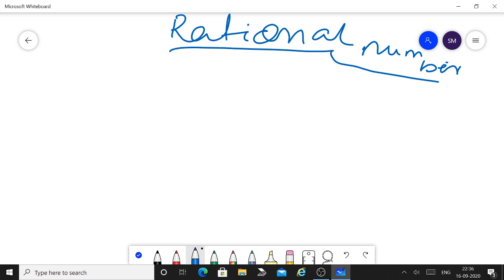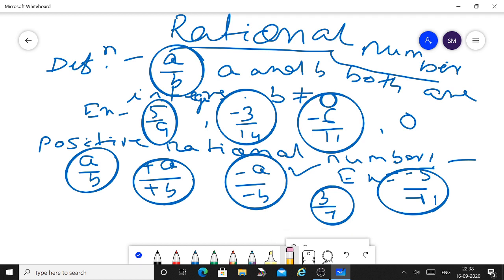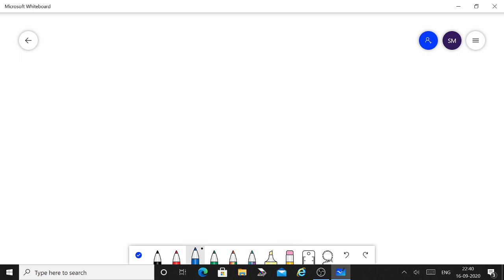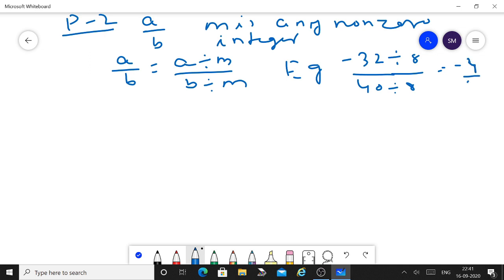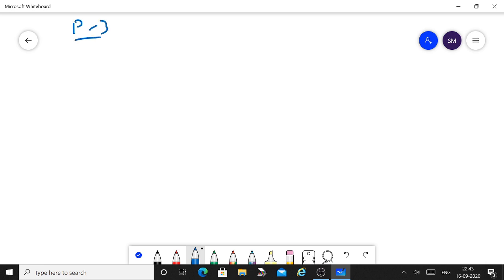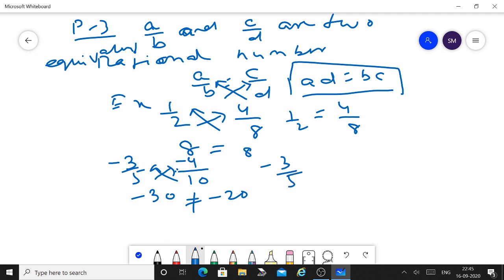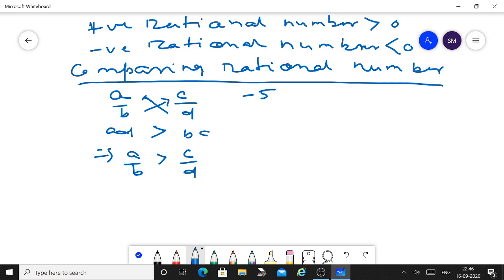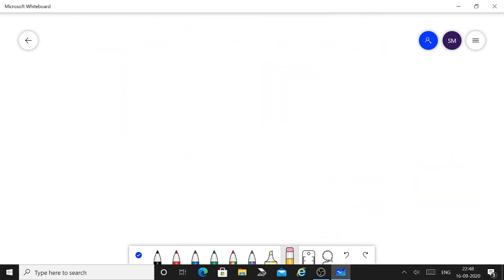1st video rational number class 8th CBSE /OLYMPIAD